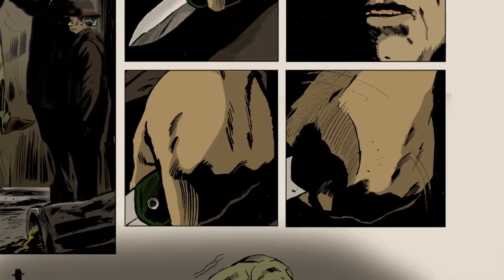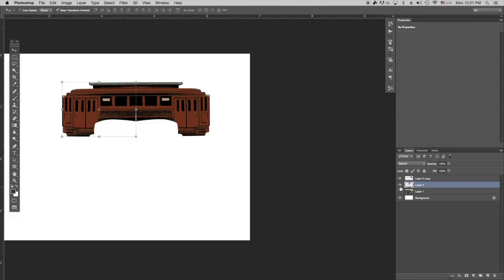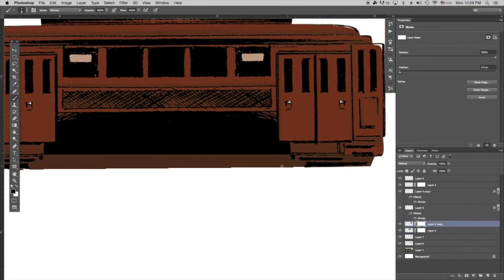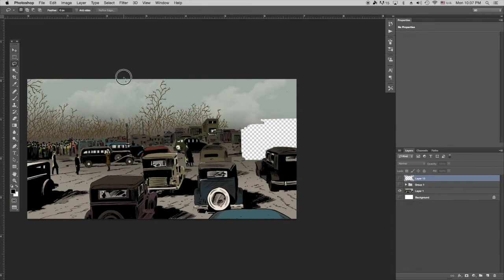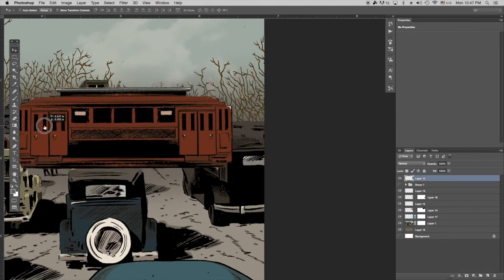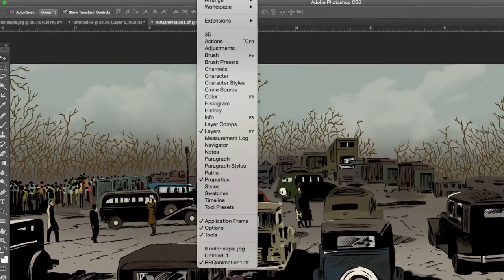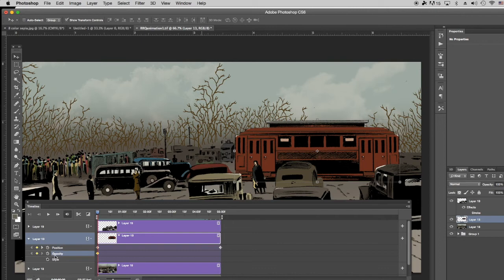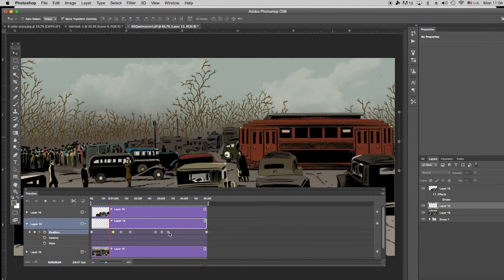Make a Comic Book Animation in Photoshop - basics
Are you making a comic book trailer or motion comic? Here's another quick tutorial about how to make animations in Photoshop for comics!

You'll need a comic book panel that is colored but not lettered. I use Photoshop CS6 for all my work. Why? Well, I don't have time to learn another program, so this is how I do my animations. Also, I'm a photographer, and I've been using Photoshop for quite some time now. It just comes natural to me.

About video editing - I make trailers and web comics using Photoshop, assembled in iMovie. iMovie is just easy and practical, as webcomics don't need any color correction or fancy editing tools.